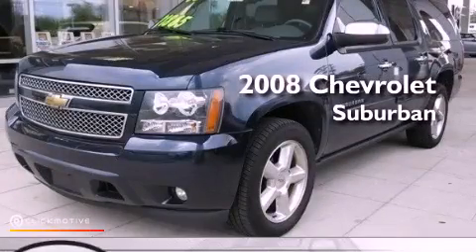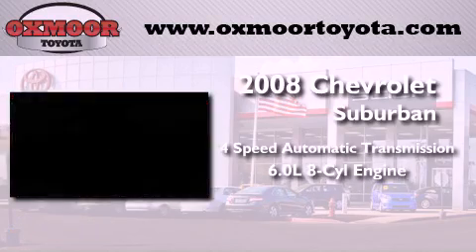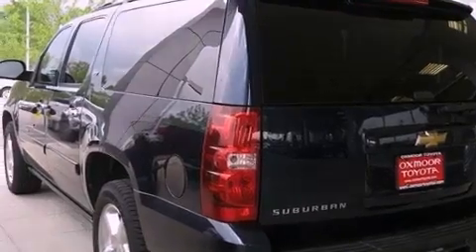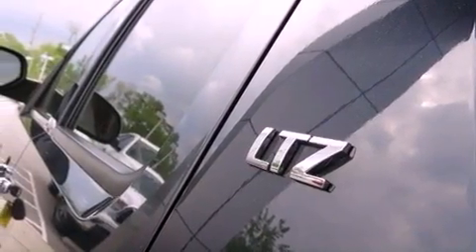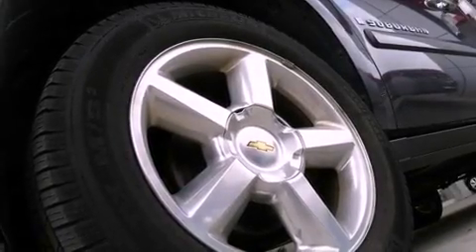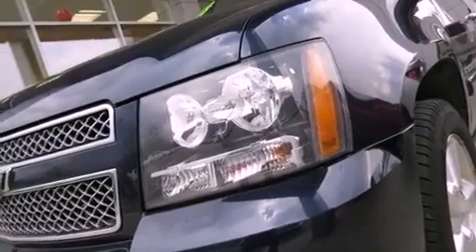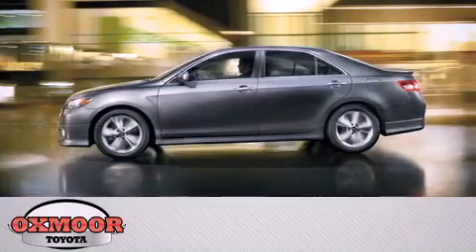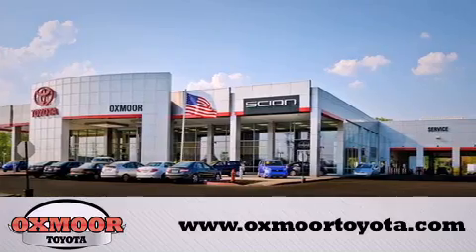Used 2008 Chevrolet Suburban Louisville KY 40222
Year : 2008
 Make : Chevrolet
 Model : Suburban
 Engine : Gas V8 6.0L/366
 Trans . : Automatic
 Exterior : BLUE
 Miles : 127,747

 Stock : T31087A